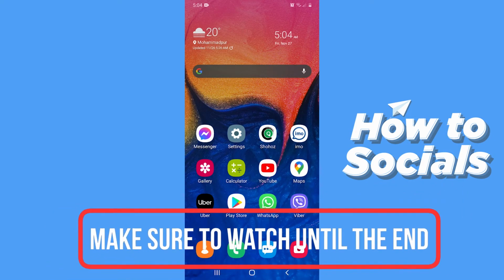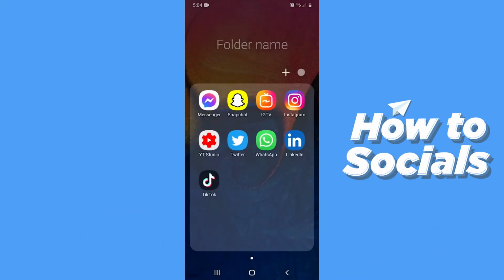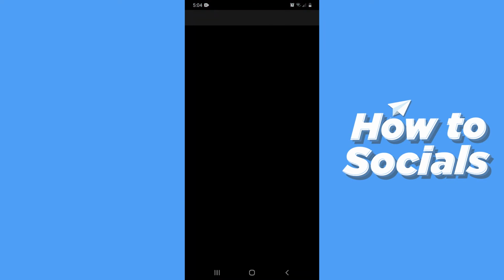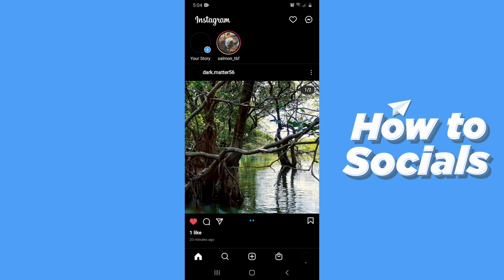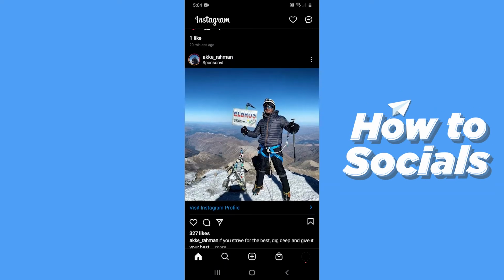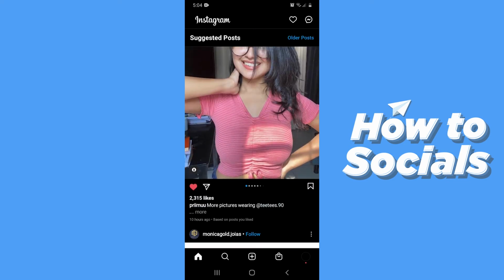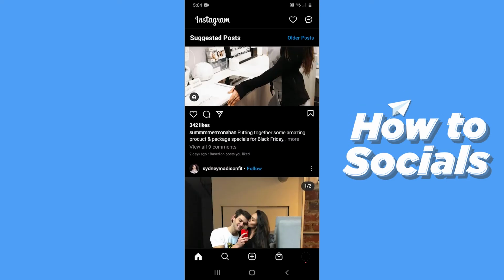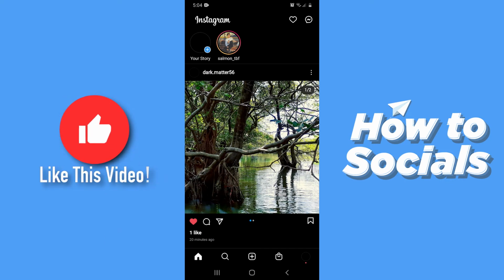How to Create QR Code for Instagram Post - QR Code Use Instagram Post Tutorial (VERY EASY)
How to Create QR Code for Instagram Post -  QR Code Use Instagram Post Tutorial

In this video I show you how to create QR code for instagram post in 2021.